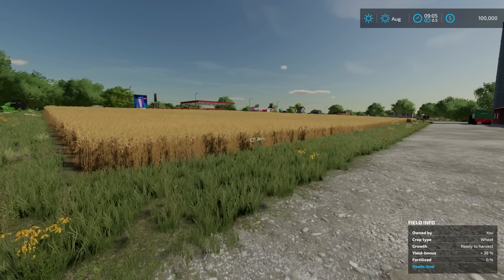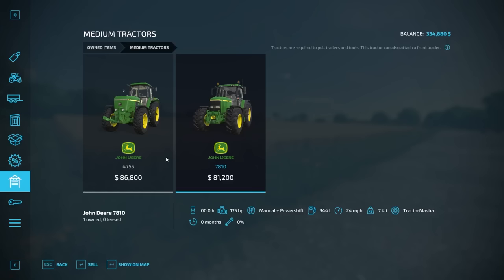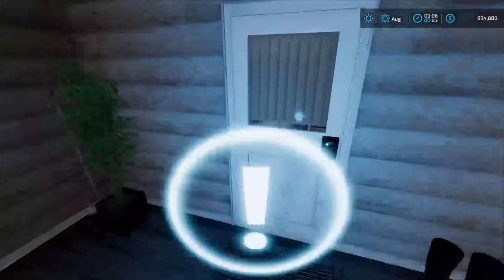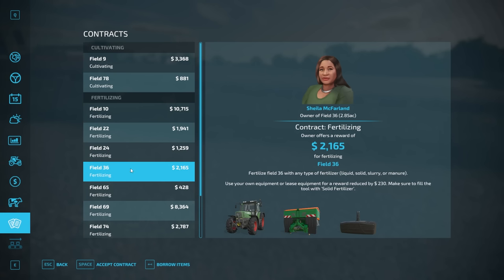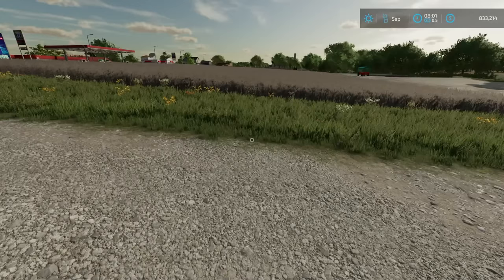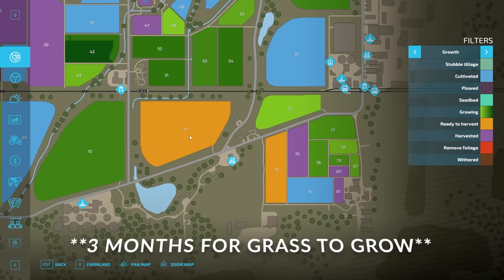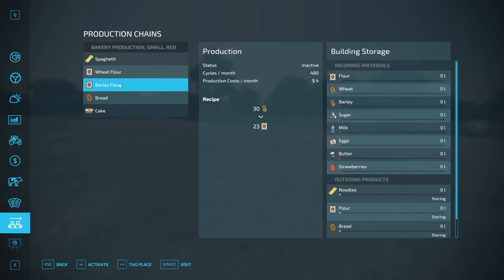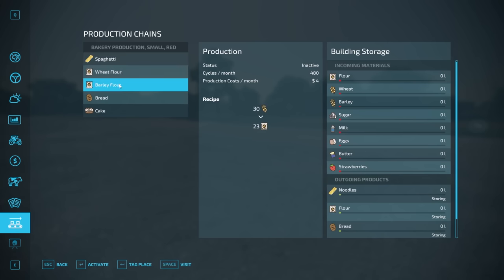TOP 10 WAYS TO GET MONEY FAST - Farming Simulator 22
These are 10 fast and easy ways to make and get money in Farming Simulator 22.

Timecodes:
00:00 - Intro
0:38 - Sell Unused Equipment
2:47 - Take Out a Loan
4:16 - Fertilizing Contracts
5:20 - Harvest Contracts
6:32 - Silage Bales
8:35 - OmaTana Productions
10:07 - Field Flipping
11:01 - Green Houses
12:20 - Passive Income Sources
14:00 - Cheat Money In!
14:53 - Outro